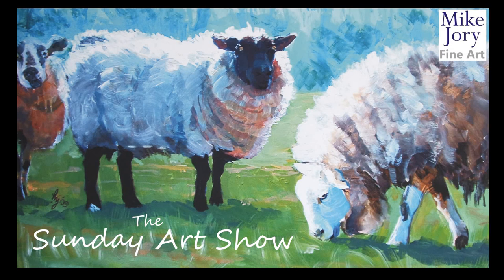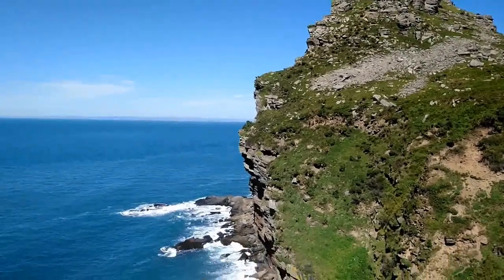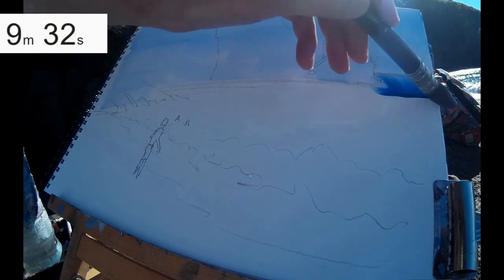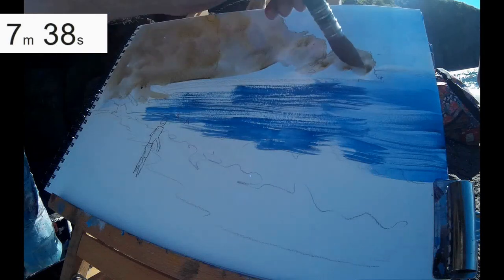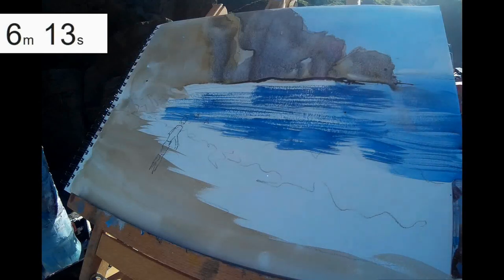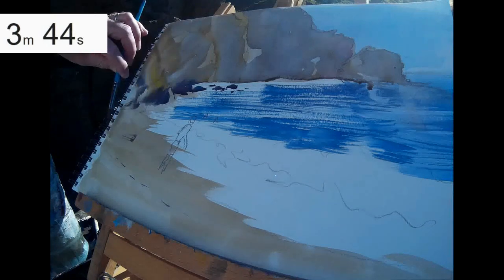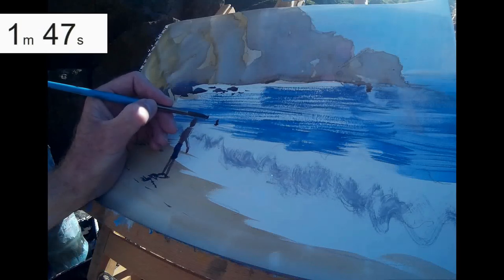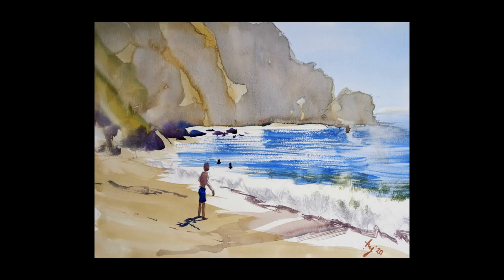Ten minute watercolor beach painting - Valley of the Rocks in Devon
This week, I take a ten minute painting challenge...can I paint a beach painting, working en plein air, in watercolor in just ten minutes? Our location is the amazing Valley of the Rocks in North Devon and the secret Wringcliff beach that sits at the base of the high cliffs.
Materials used: A3 Daler Rowney mixed media paper; Winsor & Newton Professional Watercolours (Alizarin Crimson, French Ultramarine Blue, Cobalt Blue, Cadmium Yellow, Burnt Umber, Neutral Tint); Synthetic Brushes (Round Mop, round and flat)